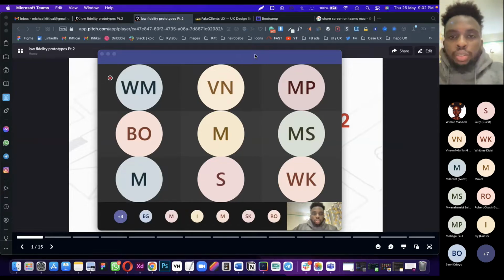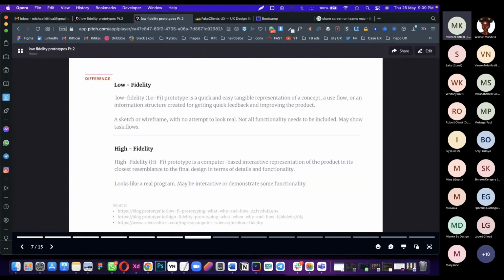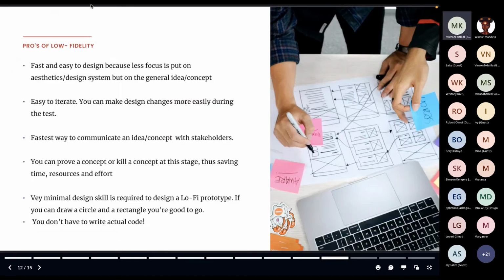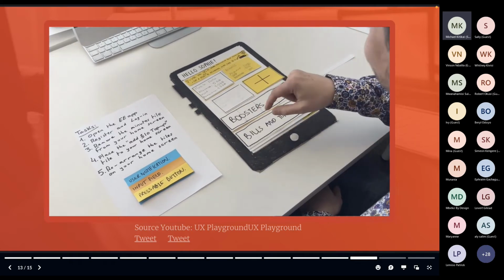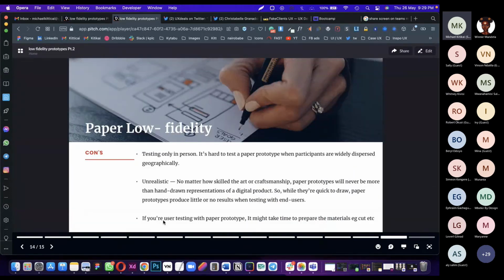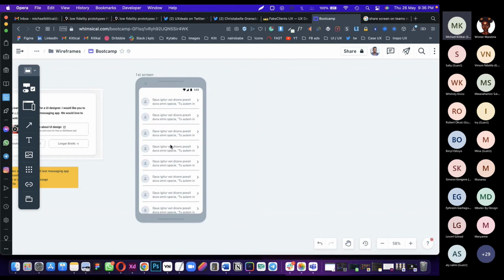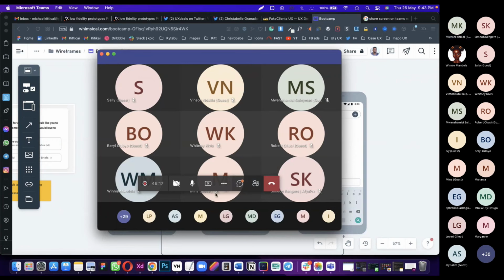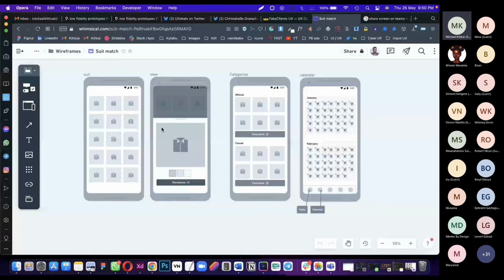Build Wire Frames and Low Fidelity Prototypes Part 2